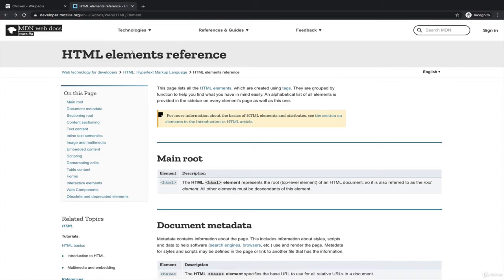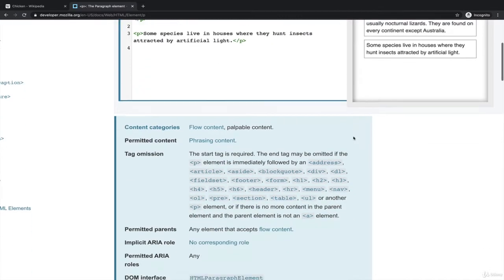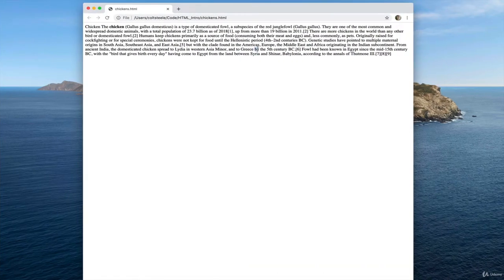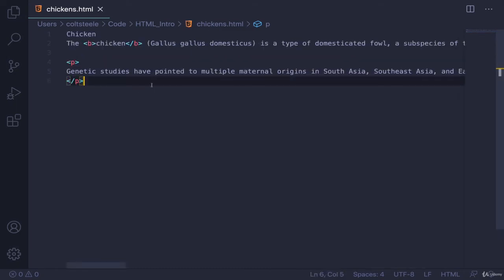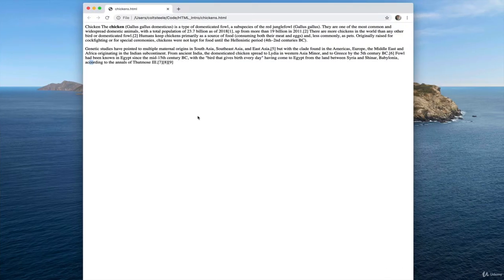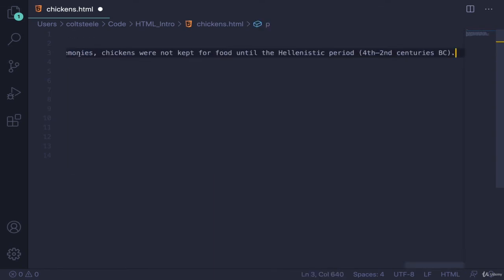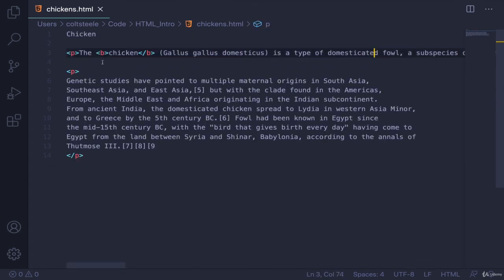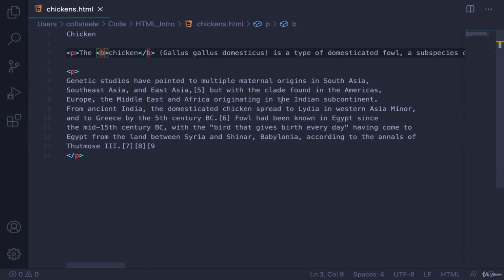17 Paragraph Elements in HTML